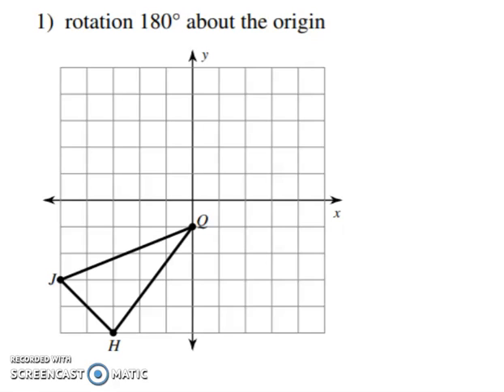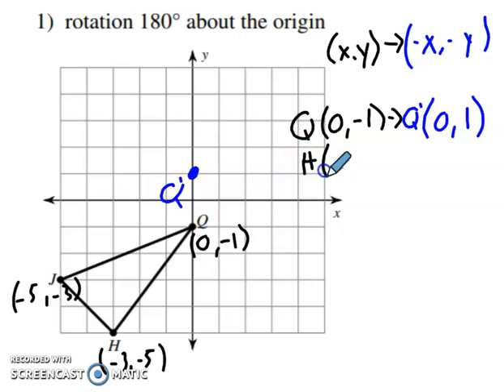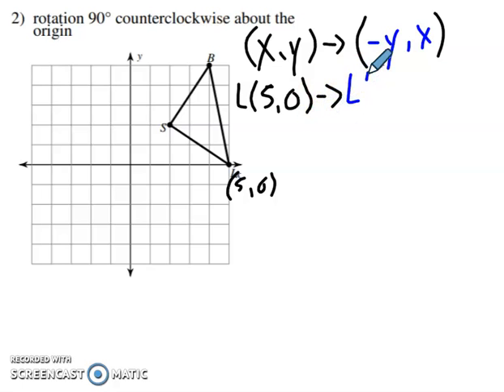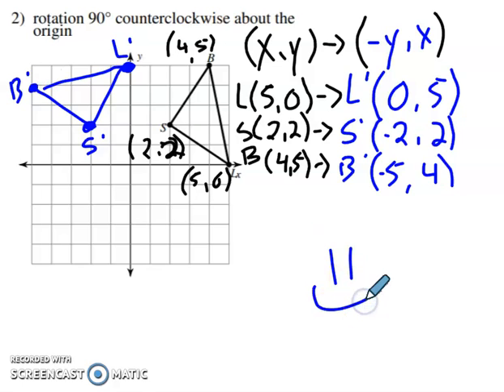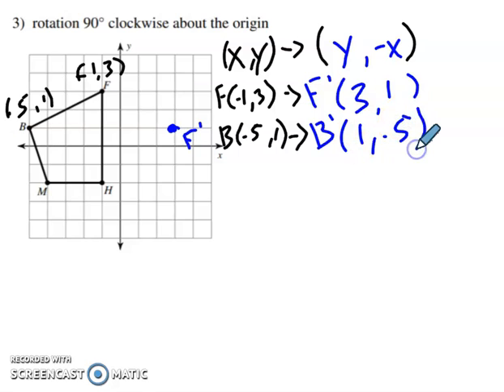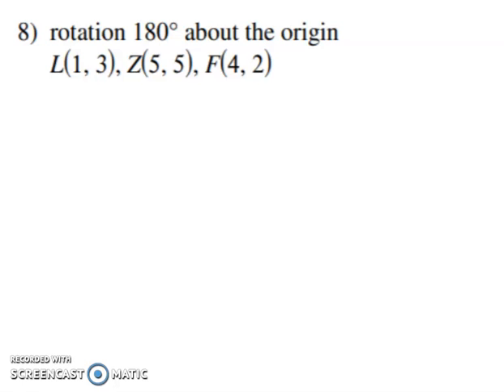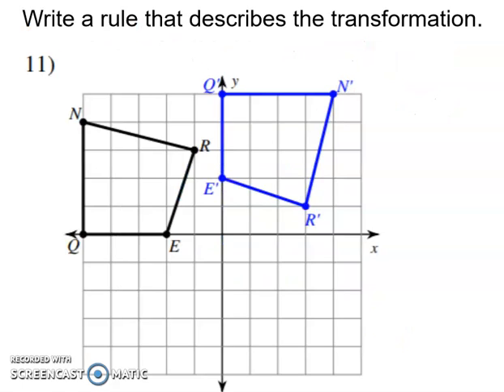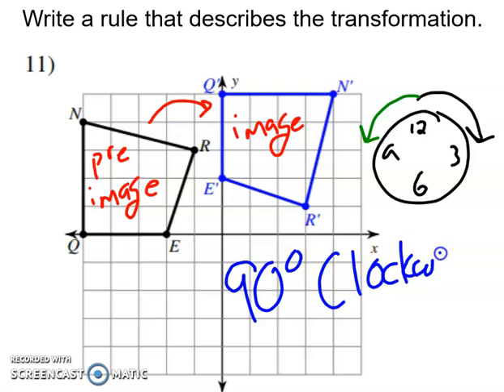2.4 - Rotation Example Problems